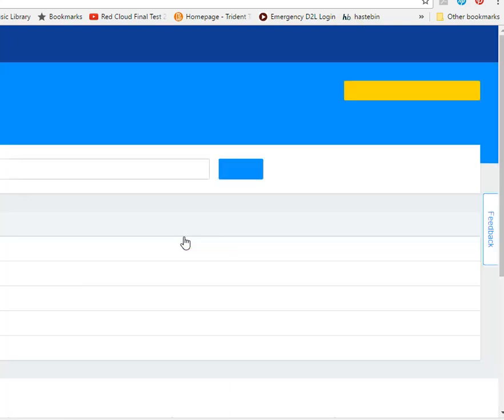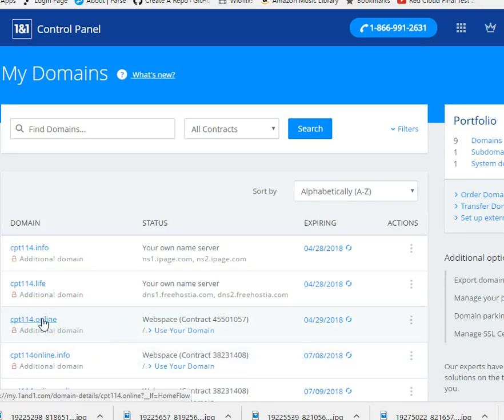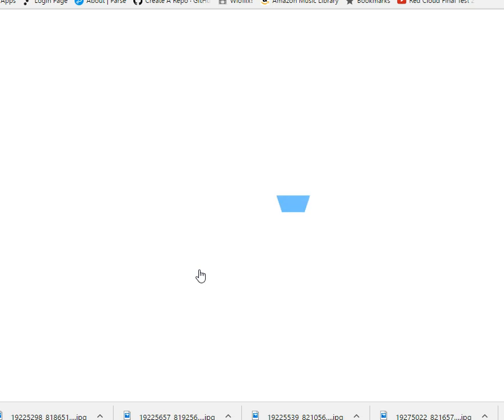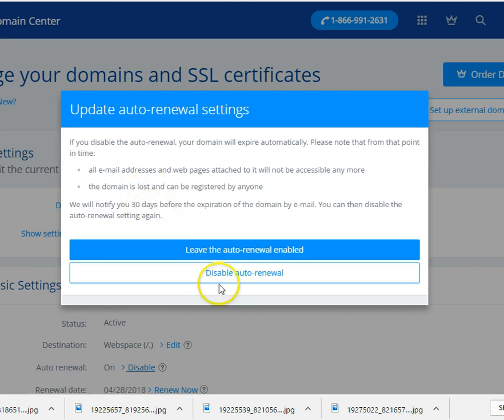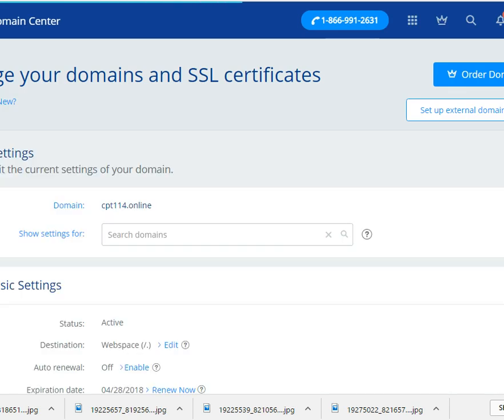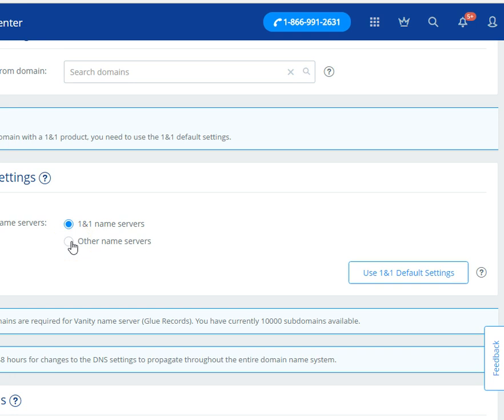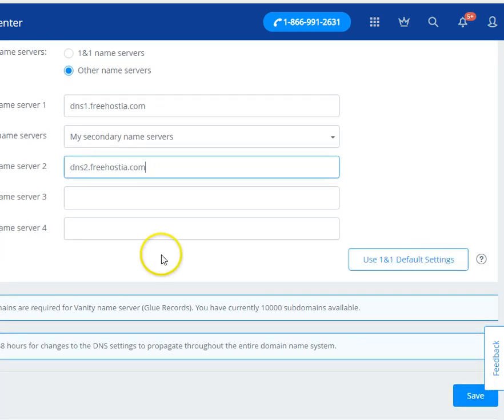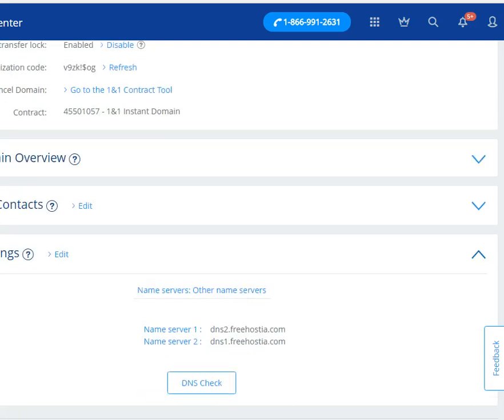cpt 162 Changing DNS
This video shows how to change the dns settings for your 1and1 domain name